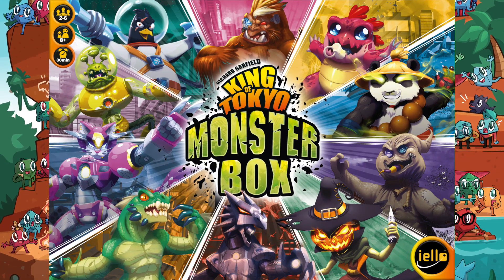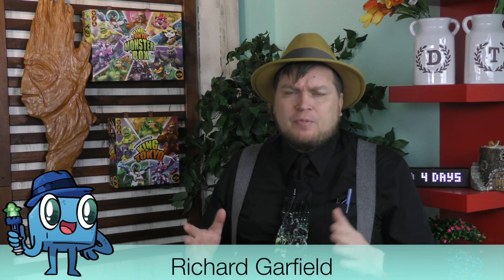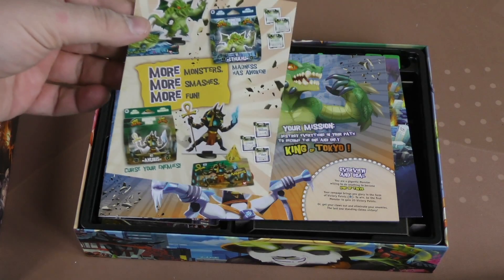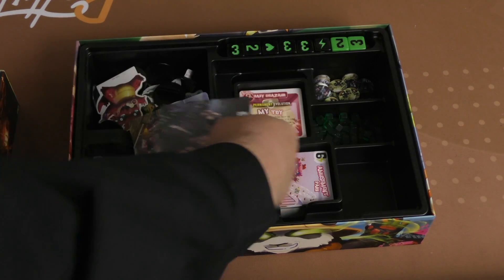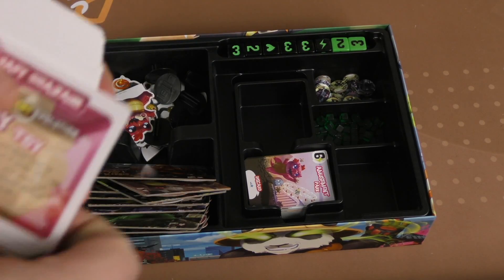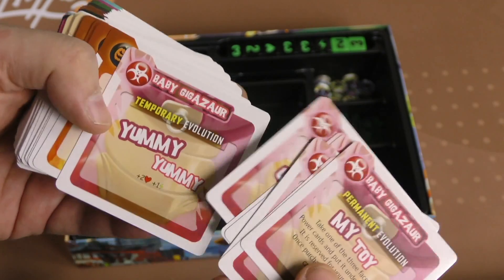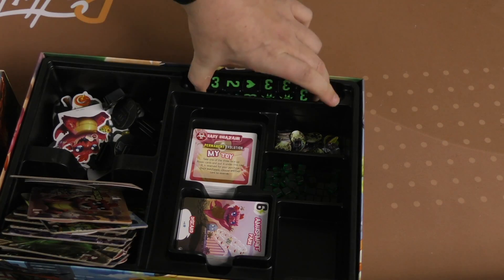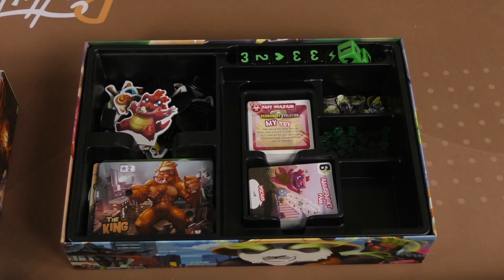King of Tokyo: Monster Box Overview - with Tom Vasel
Tom Vasel takes a look at King of Tokyo: Monster!!